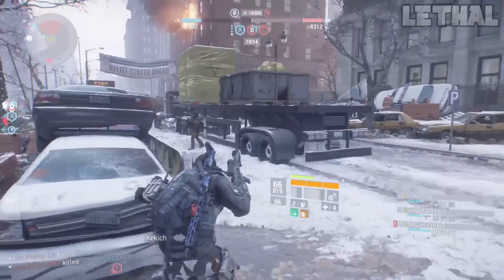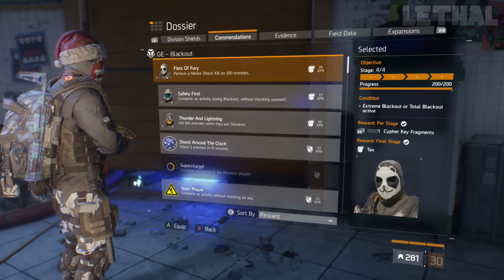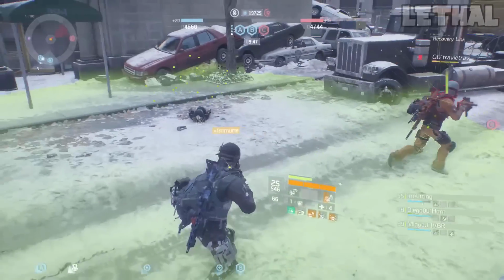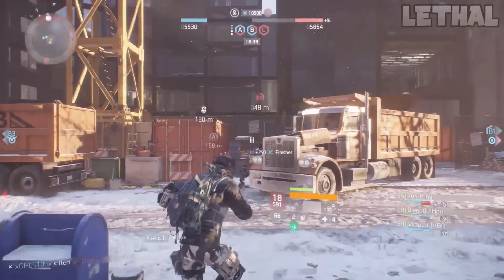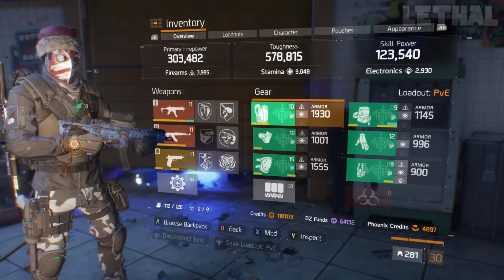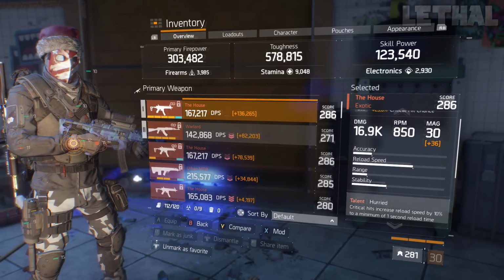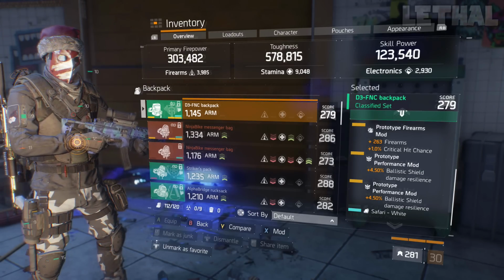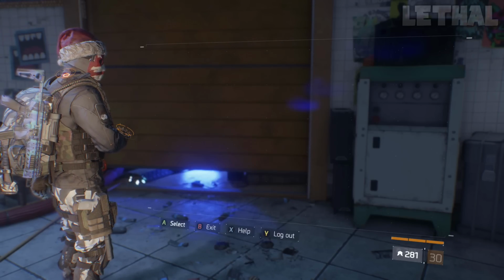THE DIVISION 1.8.3 - NEW GLOBAL EVENT + EVERYTHING YOU NEED TO KNOW | GEAR SETS MASKS & MORE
Can We Try to Hit 500 Likes? Thank You!